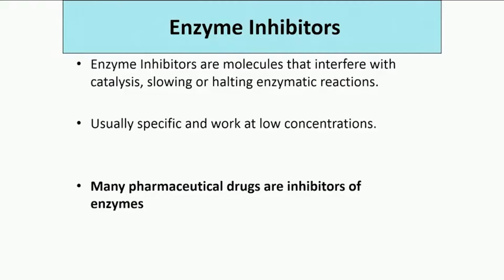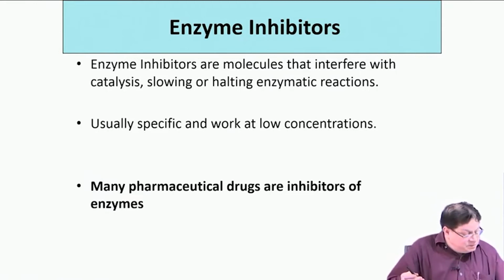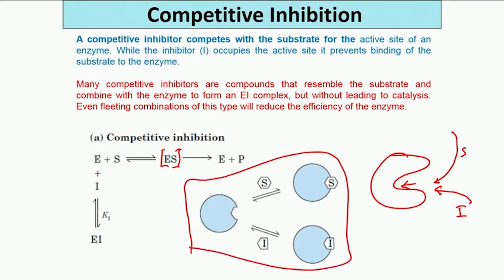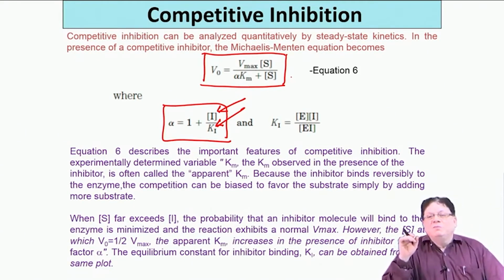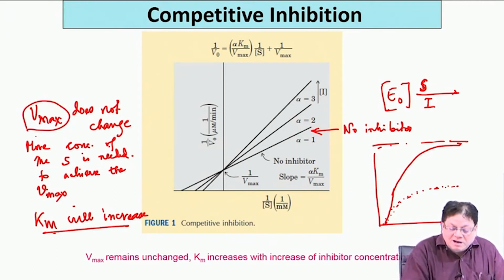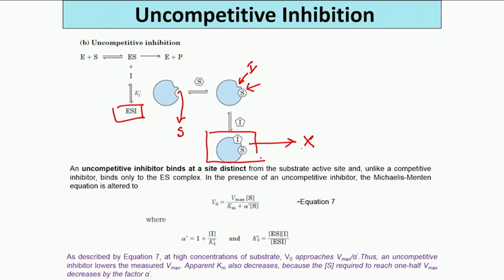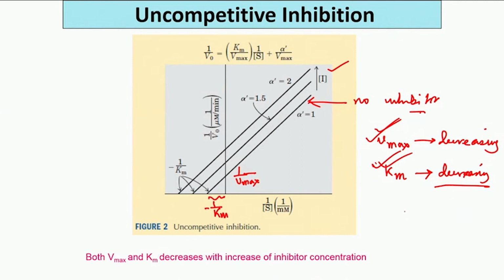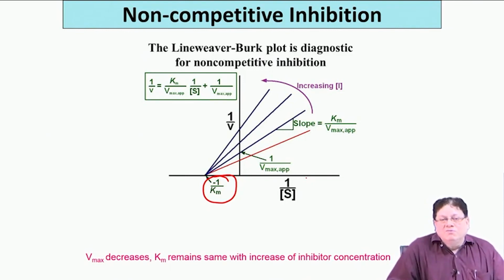Concept of Enzyme Inhibition